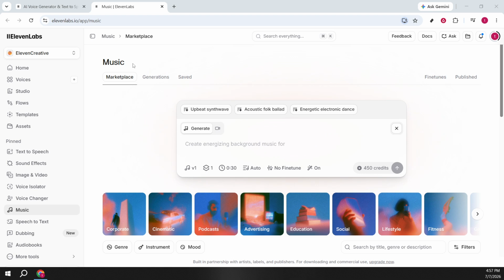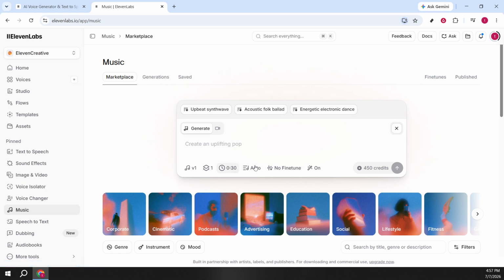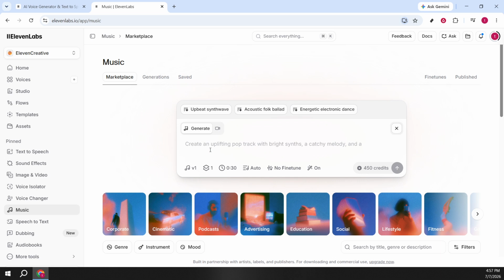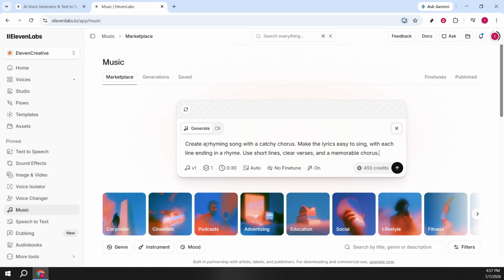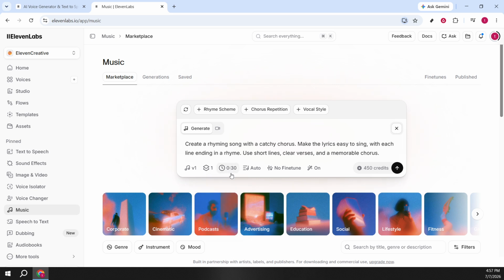How To Create Rhyme Song In Elevenlabs [2026 Guide]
How To Create Rhyme Song In Elevenlabs